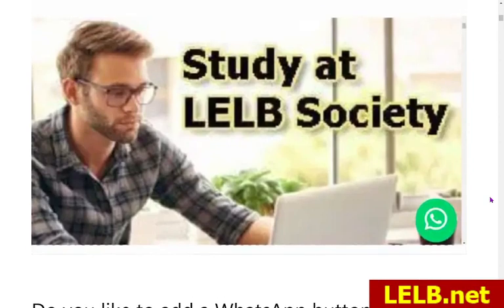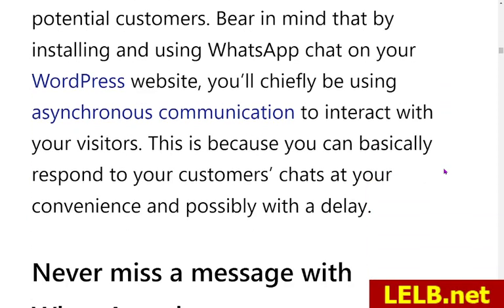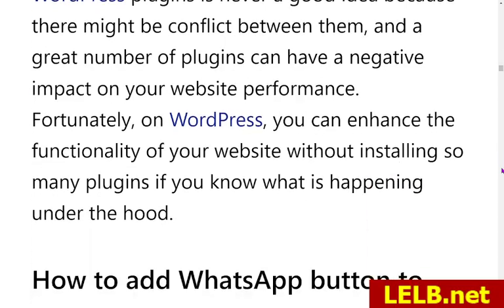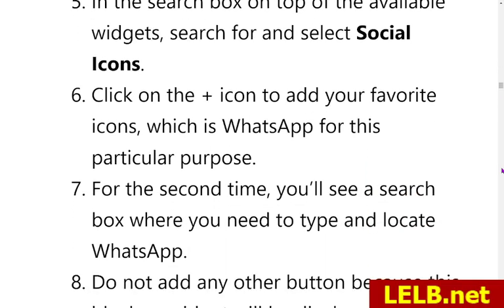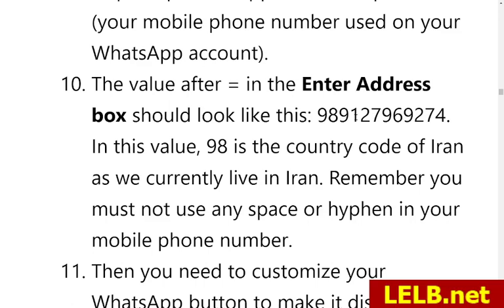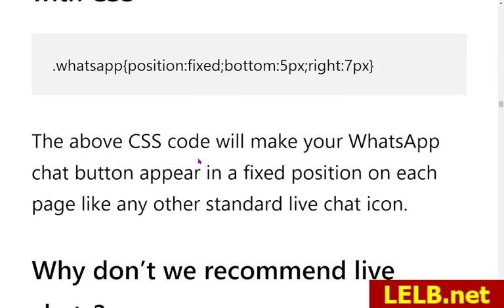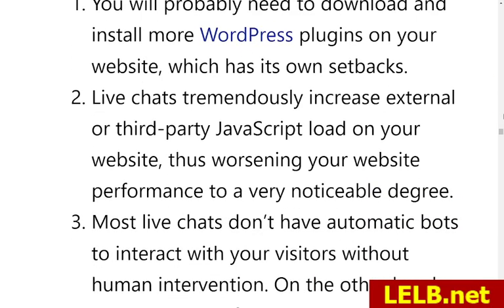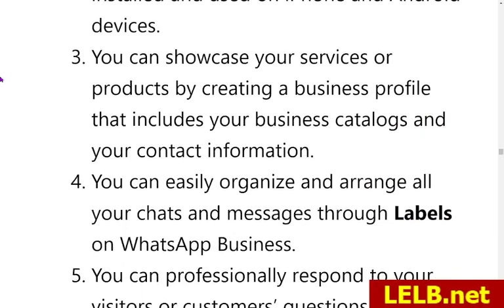How to add WhatsApp Button to Website WordPress without Plugin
How to add WhatsApp button to website WordPress without plugin to interact with your visitors and convert them to customers.